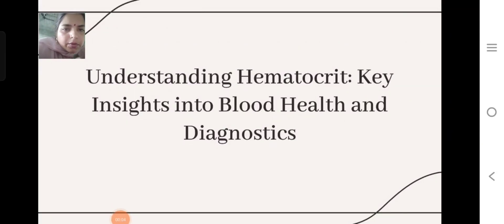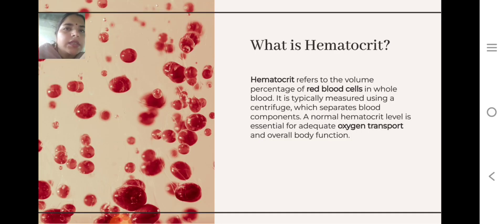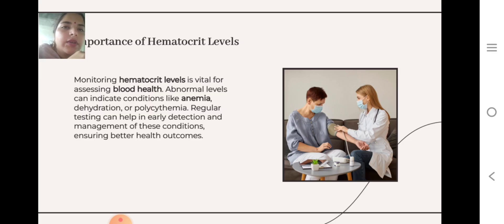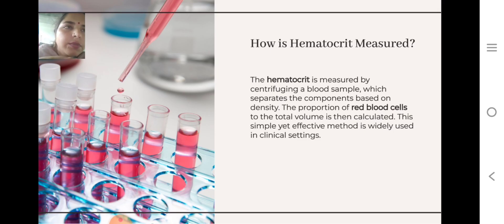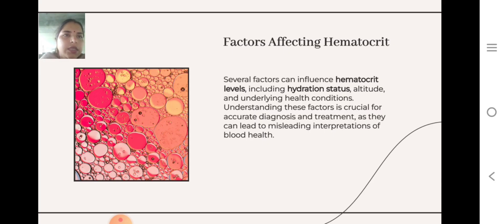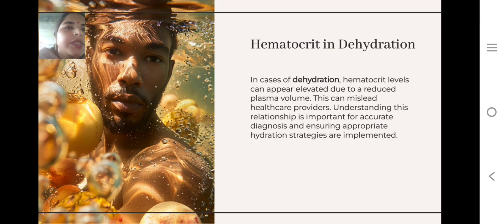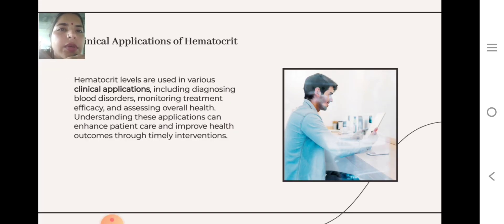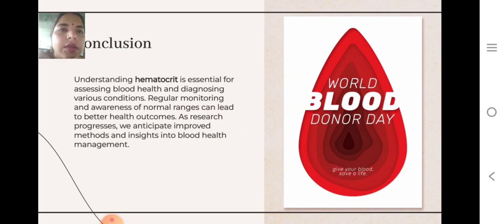Heamatocrit by Himani Sharma